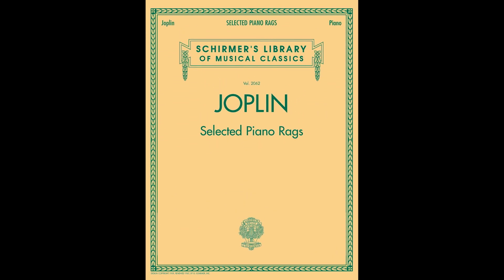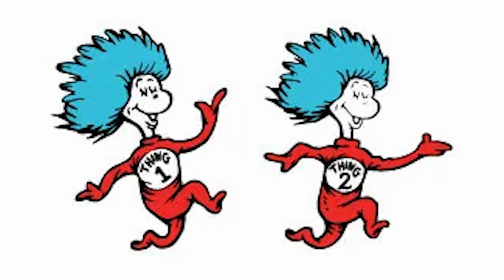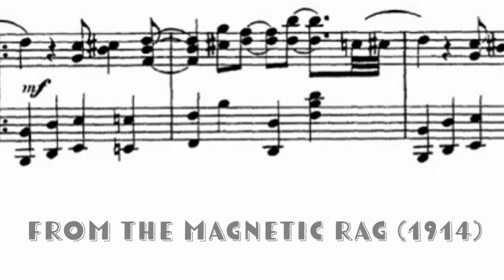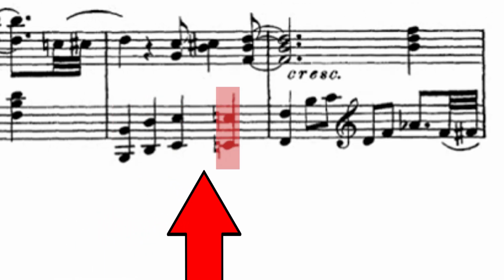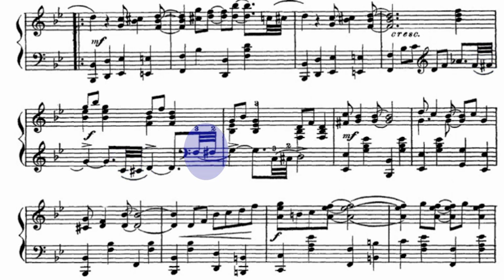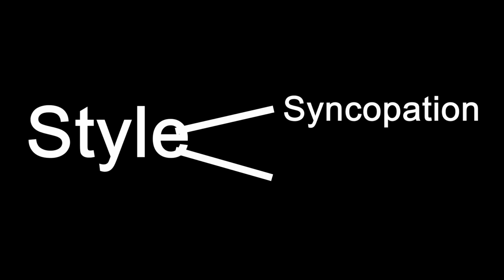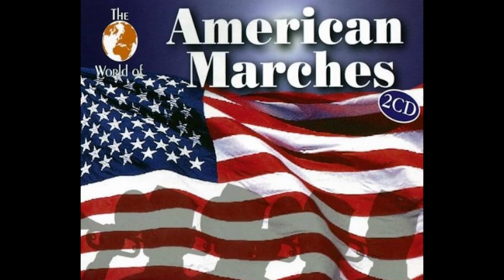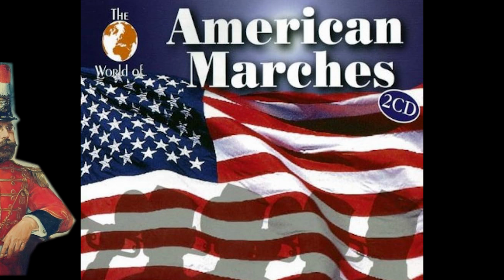What makes Rags unique?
Scott Joplin popularised the rag at the pivot between the 19th and 20th century...but what actually is a 'rag'??

Let's find out, including discussing an overlooked feature...

And let's finish with an animated score of my favourite rag!

Thanks Cory!